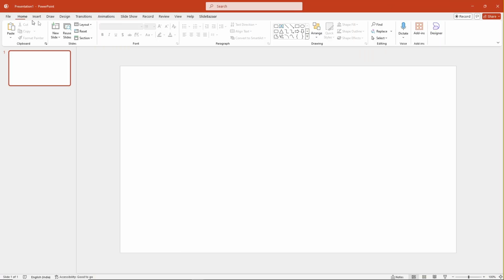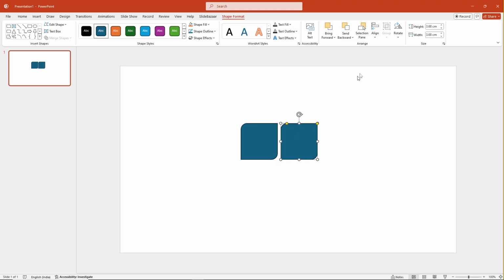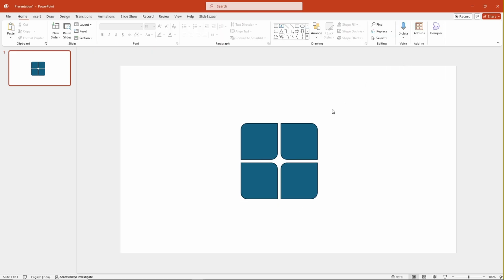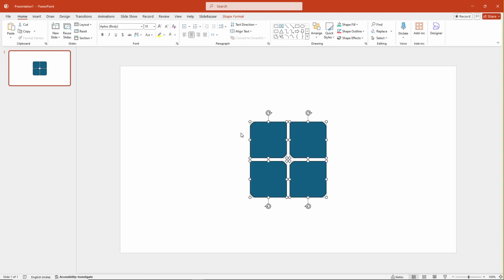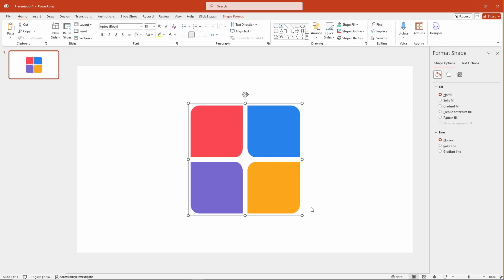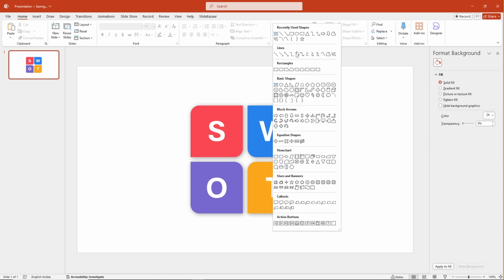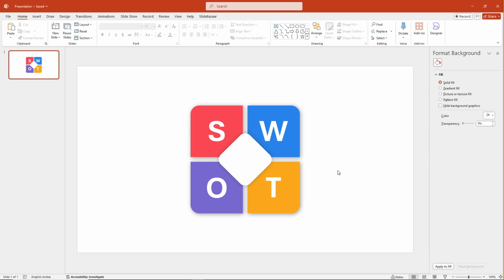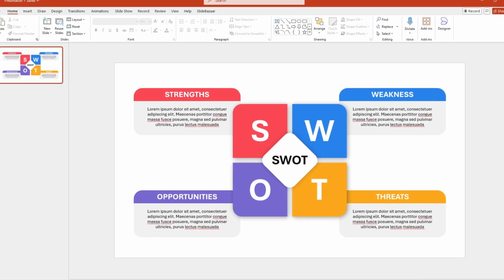How to Create a SWOT Analysis Slide in PowerPoint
Learn how to create a simple SWOT analysis slide in PowerPoint using basic shapes, alignment tools, colors, and shadows. This step-by-step tutorial shows how to build a clean, modern SWOT diagram from scratch in Microsoft PowerPoint, without using external design tools.

If you’re searching for “how to create a SWOT analysis slide,” “PowerPoint SWOT diagram,” “simple SWOT slide design,” “SWOT analysis presentation,” or “SWOT analysis PowerPoint example,” this video walks you through the entire process clearly and practically.

You’ll learn how to:
• Create a SWOT diagram using PowerPoint shapes
• Duplicate, flip, and align shapes accurately
• Group and center multiple shapes
• Apply colors, shadows, and clean formatting
• Add clear labels and content areas for SWOT points
• Build a reusable SWOT slide layout

You’ll also see how SlideBazaar can save time by offering ready-made SWOT analysis PowerPoint templates, so you can skip manual formatting and focus on your content.

🎯 Ideal for consultants, marketers, business analysts, founders, students, and professionals who regularly use SWOT analysis in presentations.

00:00 Introduction. Simple SWOT analysis slide in PowerPoint
00:04 What this SWOT slide will help you create
00:11 Improve your PowerPoint workflow with add-ins
00:29 Inserting shapes for a SWOT diagram
00:36 Drawing equal-sized shapes using Shift
00:41 Duplicating shapes quickly in PowerPoint
00:48 Flipping shapes horizontally
00:52 Creating all four SWOT sections
01:00 Grouping shapes into one diagram
01:05 Aligning shapes to center and middle
01:14 Applying colors to SWOT sections
01:23 Removing shape outlines
01:28 Resizing shapes proportionally
01:31 Adding shadows for depth
01:37 Adding text labels for SWOT letters
01:45 Creating the center highlight shape
01:49 Rotating and formatting the center shape
01:56 Adjusting shadows and visual balance
01:59 Adding text inside the center shape
02:05 Adding content text boxes for SWOT details
02:12 Final SWOT analysis slide preview
02:15 Faster way using ready-made SWOT templates
02:33 Wrap-up and subscription reminder